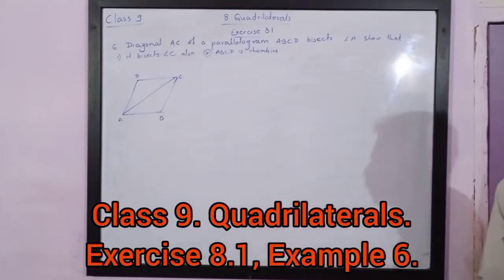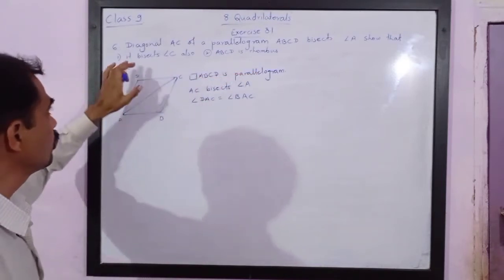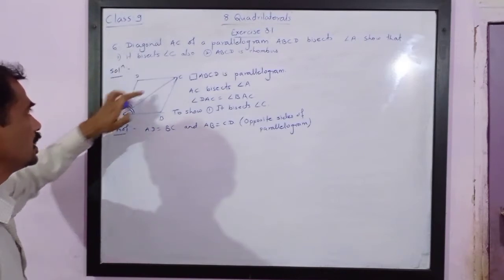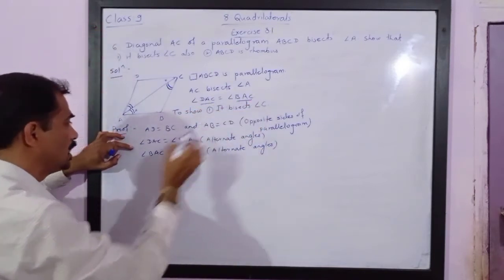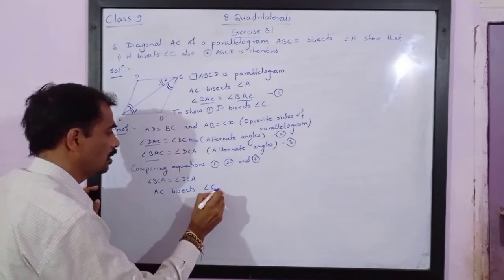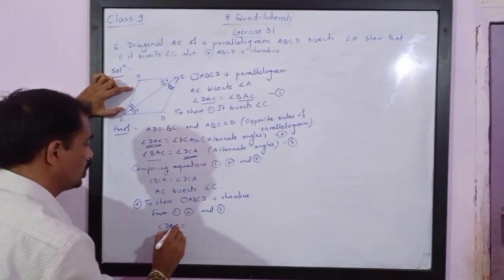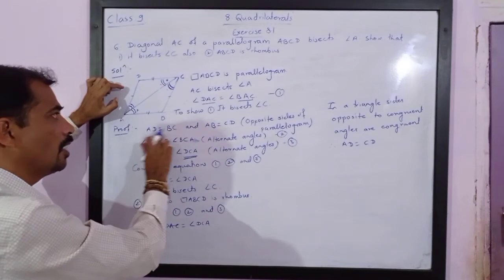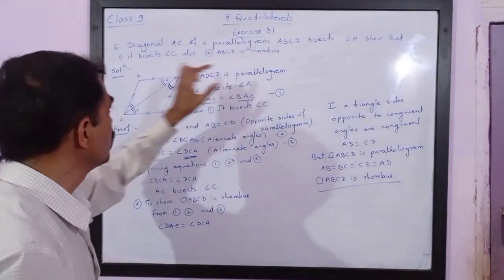Class 9. Quadrilaterals. Exercise 8.1, Example 6.